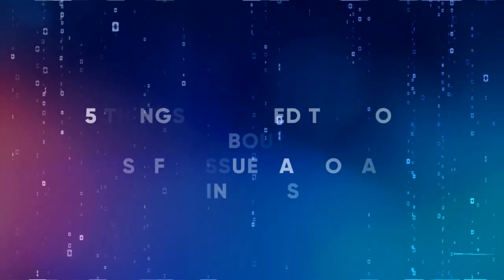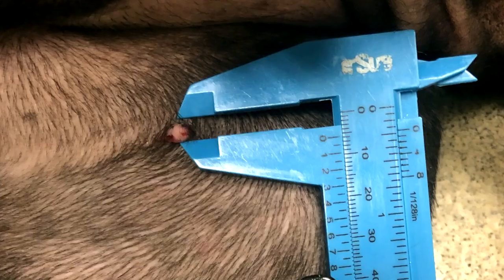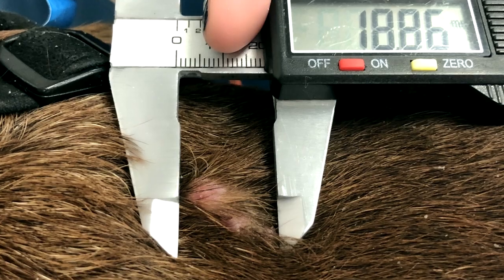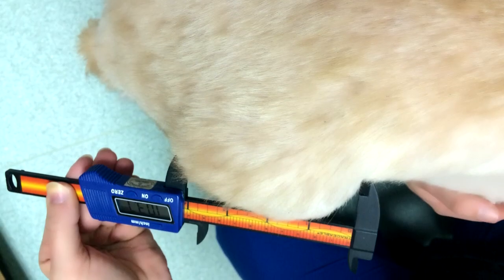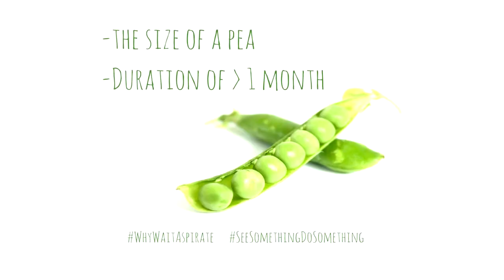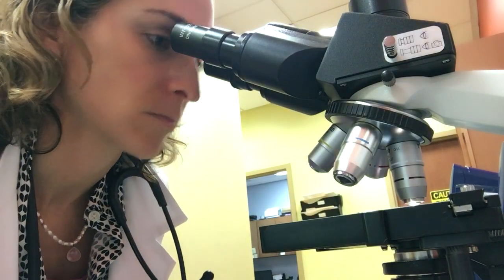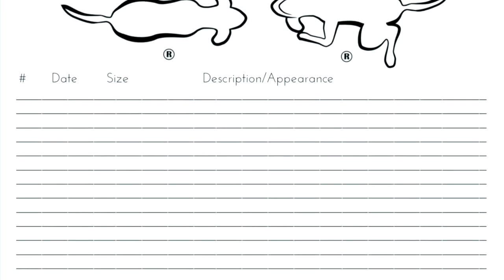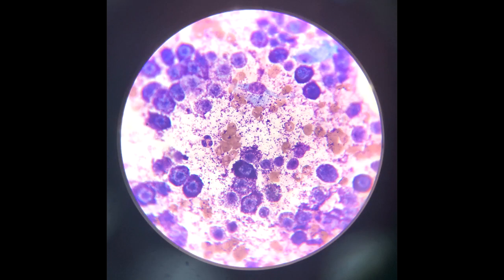5 Things You Need to Know about Soft Tissue Sarcomas in Dogs: Vlog 112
If your dog was diagnosed with a soft tissue sarcoma, check out this vlog where Dr Sue covers 5 things you need to know including:
* Why they are often good tumors in her opinion
* The 3 grades and why that info is so important for your dog’s prognosis
* Aspirates and early detection
* Testing and diagnostics